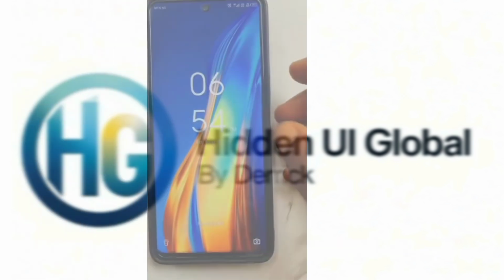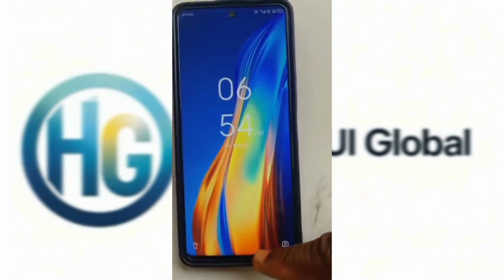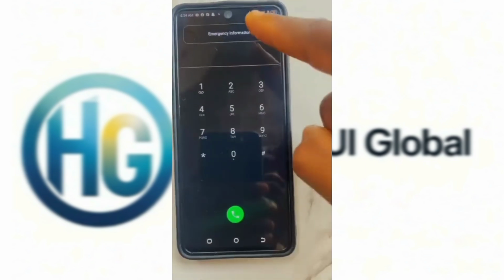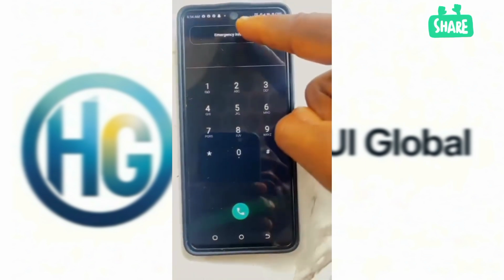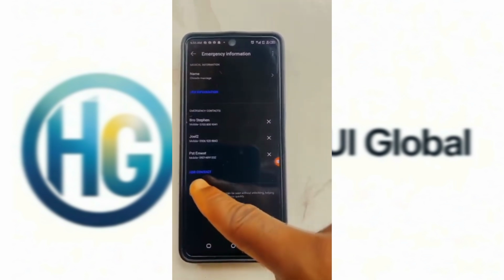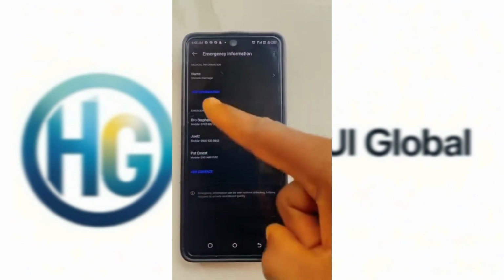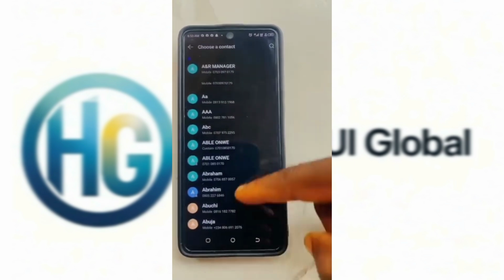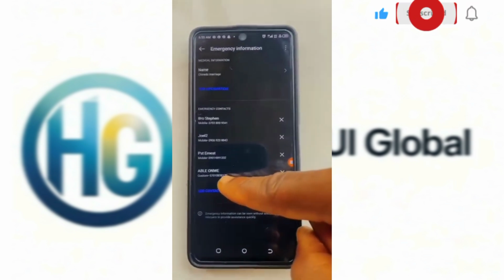HOW TO SET EMERGENCY CONTACTS ON ANY PHONE..📲🚨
HOW TO ADD CONTACTS TO EMERGENCY IN YOUR PHONE
🚨 LIFE-SAVING PHONE TIP! 🚨
In this quick and powerful tutorial, learn how to add emergency contacts to your smartphone—whether you're using Android or iPhone! 📱
Knowing how to do this can be the difference between life and danger during an emergency situation. 🆘

🔍 What you’ll discover:
✅ Why this feature is critical for your safety
✅ Bonus tip: how emergency info can be accessed even when your phone is locked

🎯 No technical skills needed — just a few taps and you’re protected!